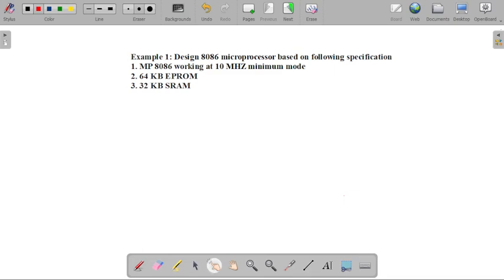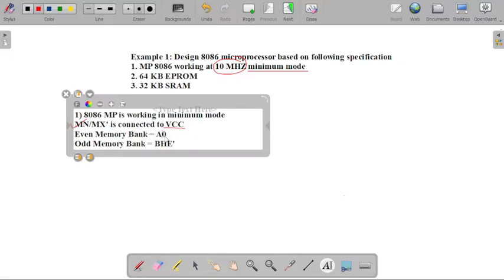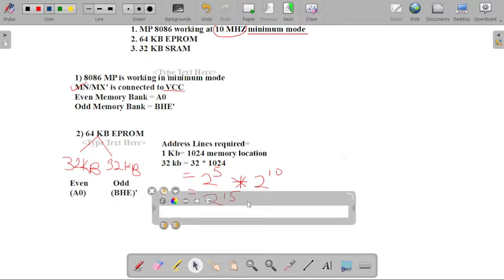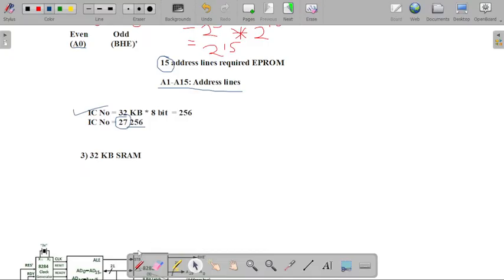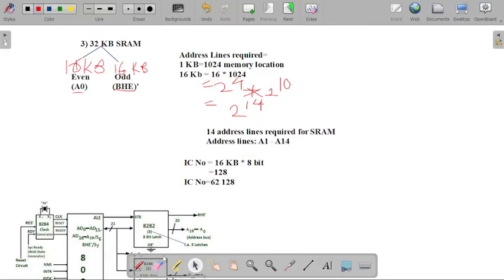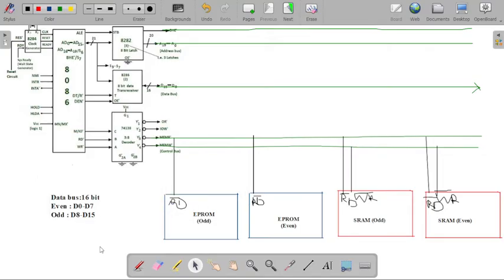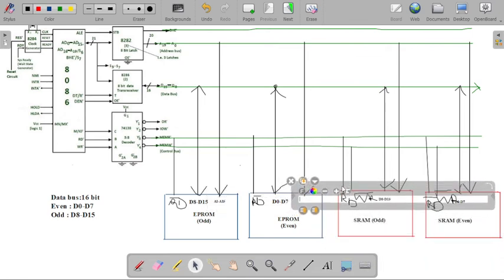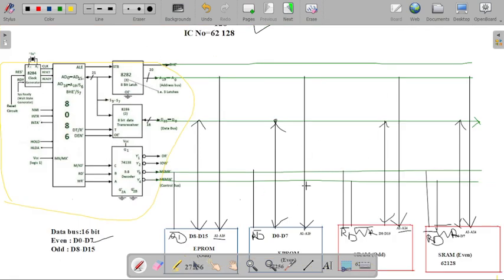Memory Interfacing Example 1 | Memory RAM ROM Interfacing Example | Lecture 1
In this video I will explain you how to solve memory RAM and ROM Interfacing Examples.

Design 8086 microprocessor based on following specification
1. MP 8086 working at 10 MHZ minimum mode
2. 64 KB EPROM
3. 32 KB SRAM

design 8086 microprocessor-based on following specifications: 1. mp 8086 working at 10mhz minimum mode. 2. 32 kb rom using 8 kb devices 3. 16 kb ram using 4kb chips
design 8086 microprocessor-based on following specifications: 1. mp 8086 working at 10mhz minimum mode. 2. 64 kb rom using 16kb devices 3. 32kb ram using 16kb chips
design 8086 microprocessor working at 10 mhz minimum mode, 64kb rom using 16kb devices, 32kb ram using 16kb devices.
design 8086 microprocessor-based on the following specifications: i) mp 8086 working at 10mhz minimum mode. ii) 32 kb rom using 8 kb devices. iii) 16 kb ram using 4kb chips.
(a) design 8086 microprocessor-based on following specifications: 1. mp 8086 working at 10mhz minimum mode. 2. 32 kb rom using 8 kb devices 3. 16 kb ram using 4kb chips
design 8086 microprocessor based system using minimum mode with following specifications: i) 8086 microprocessor working at 10 mhz. ii) 128 kb eprom using 32 kb chip iii) 64 kb sram using 16 kb chip
design 8086 microprocessor based on following specifications. 1. mp 8086 working at 10 mhz minimum mode. 2. 32 kb rom using 8kb devices 3. 16 kb ram using 4kb chips